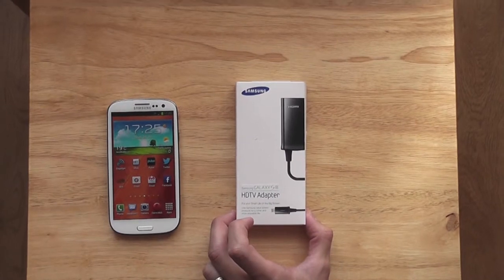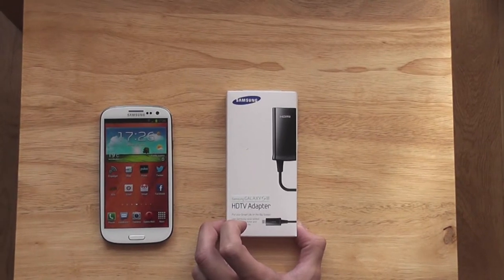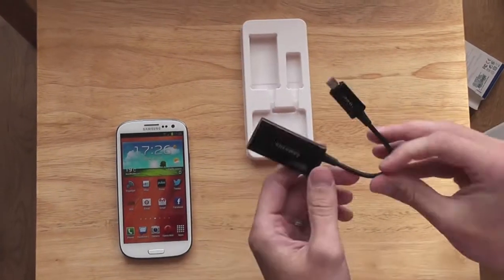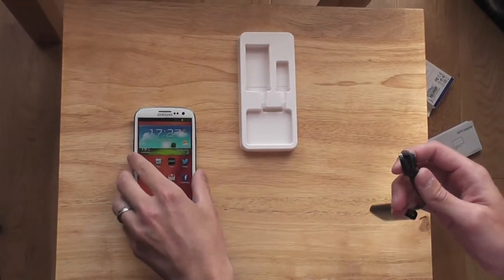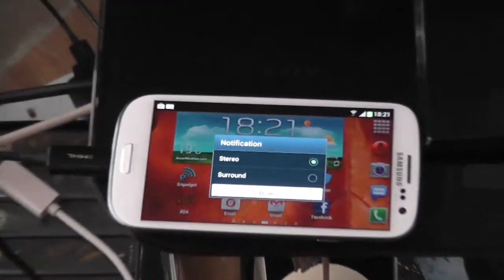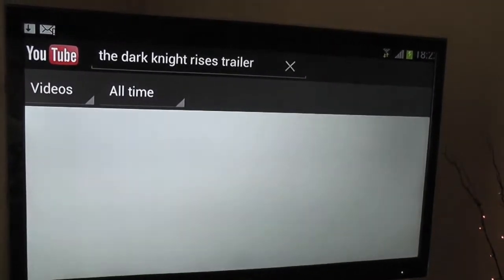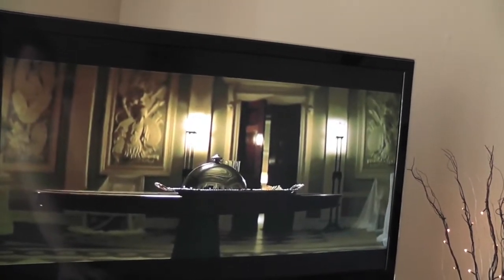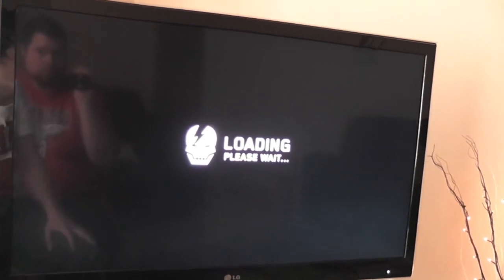Samsung Galaxy S3 MHL HDTV Adaptor Unboxing and Review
Review of the Galaxy s3 MHL adaptor in action. This is a must have accessory for your s3 gaming with this and the six axis app combined is real fun hope you enjoy guys.